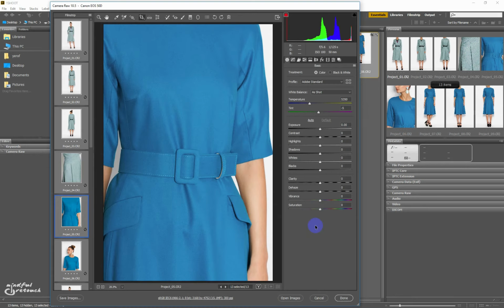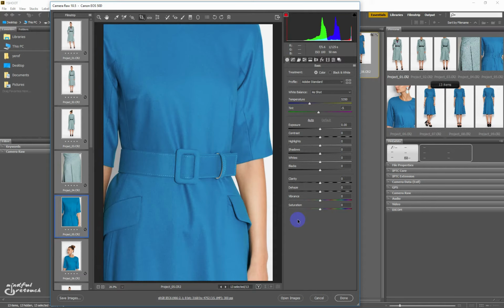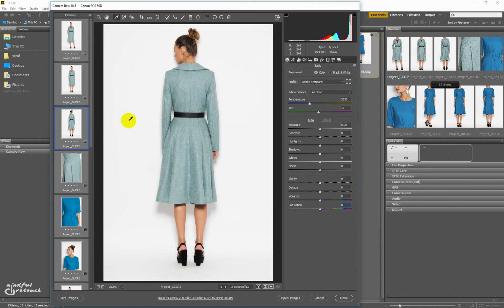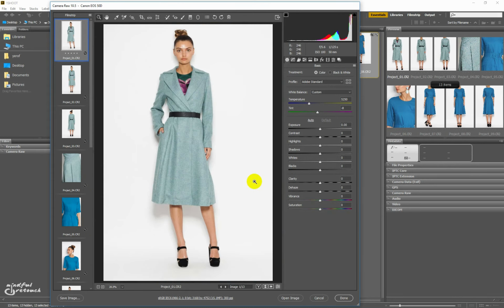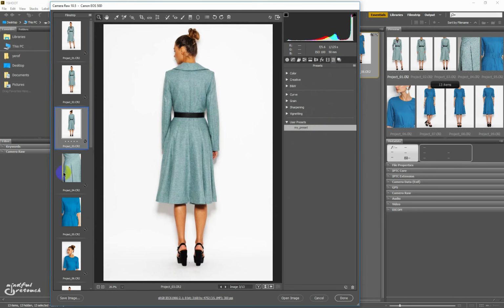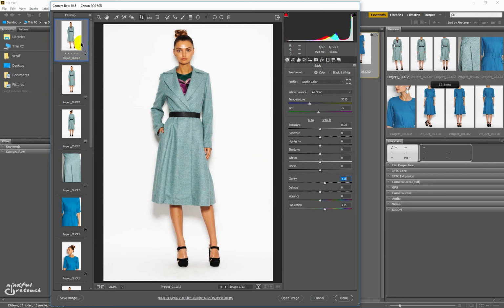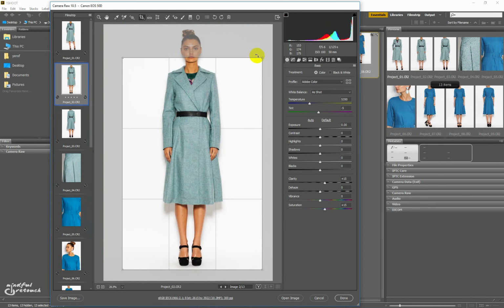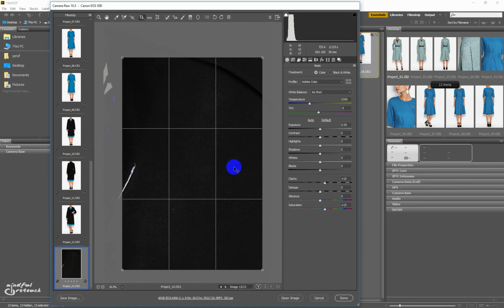1.7 Adobe Camera Raw bulk product image correction examples (1)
In this video I'll show you a few real-life examples of how you can use Adobe Camera Raw to process product images. Make sure all the images you are going to open come from the same shooting, otherwise, you won’t be able to apply the same preset to them all.
To learn more about product image color correction, have a look at the respective article on my website. It's free!